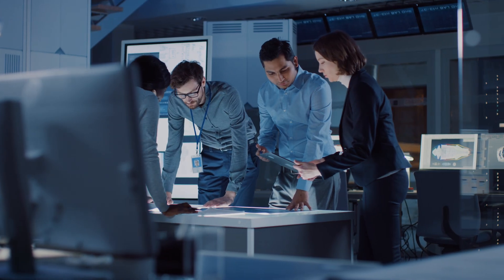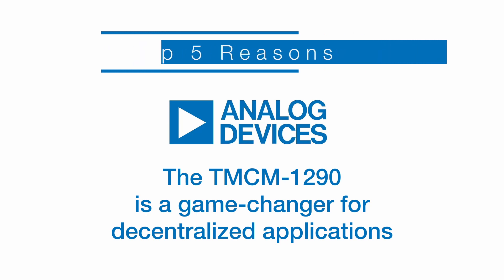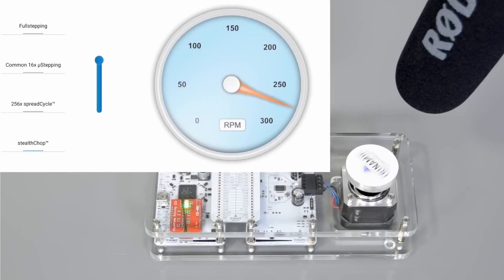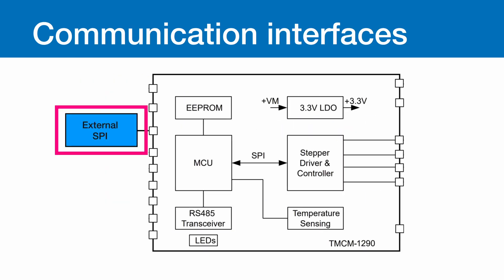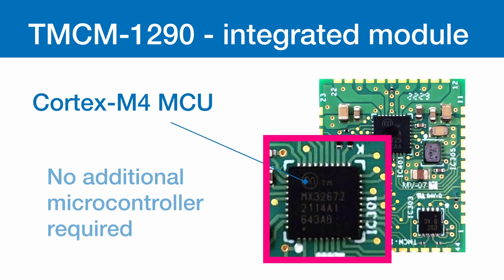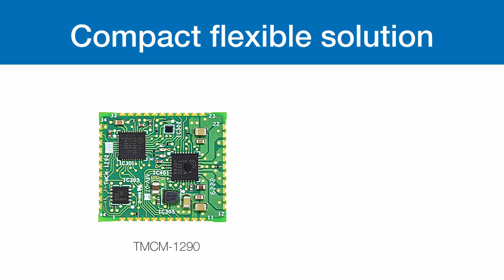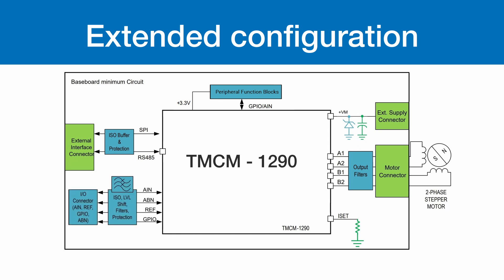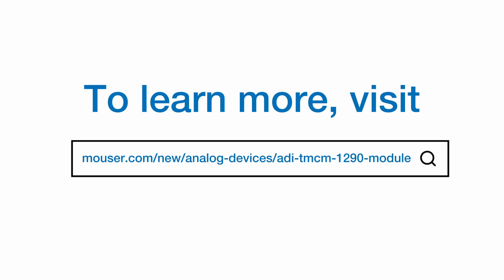Top 5 Reasons the TMCM-1290 is a Game-Changer in Stepper Motor Control | Mouser Electronics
Discover the TMCM-1290 - the ultimate stepper driver and controller solution. Join us as we explore the TMCM-1290, an intelligent integrated stepper driver and single-axis controller designed for 2-phase stepper motors. This module is a game-changer for industrial automation, healthcare, textiles, and more.

Discover how the TMCM-1290 can elevate your designs with precision, efficiency, and innovation.